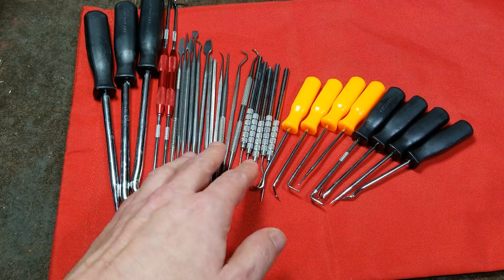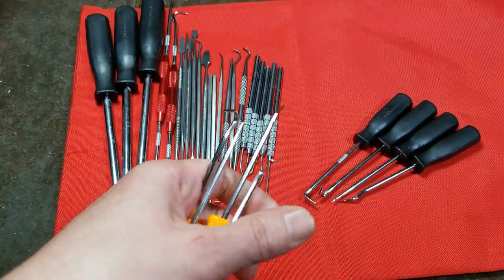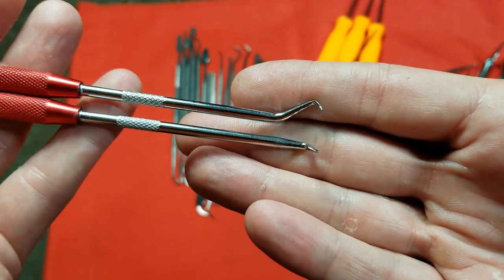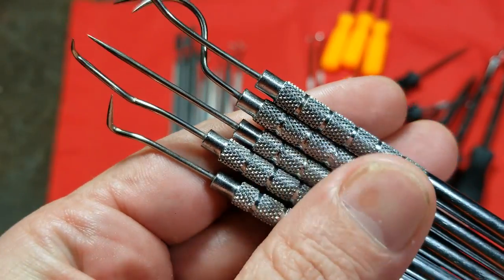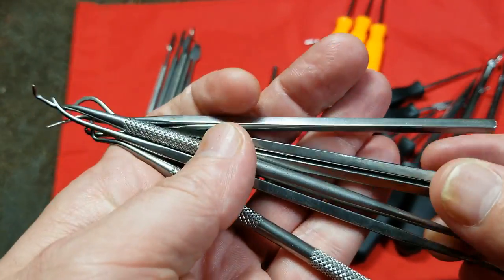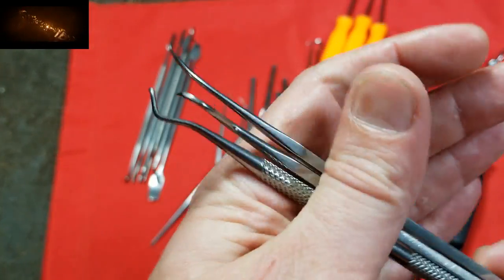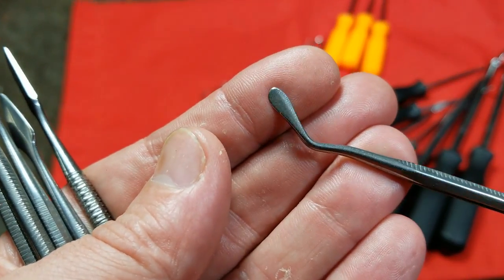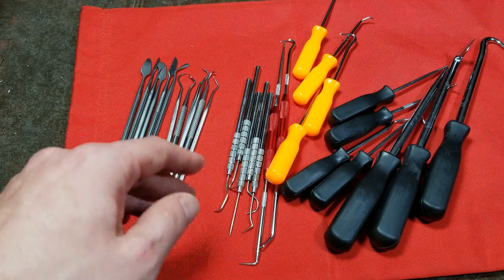All Harbor Freight Hook & Pick Sets Review/Comparison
Yes indeed turns out I had collected all the Harbor Freight pittsburgh picks that they sell so here's a video of everything you can possibly get in picks at Harbor Freight and all for less than $30.

Test Probe Set #61872
Pick & Hook Set #69592
Hook & Pick Set #93514
Mini Pick & Hook Set #63765 or 63697
Hook Scribe Set #42159
Carving Set #34152
Blender 3D Template by Kasimir . .